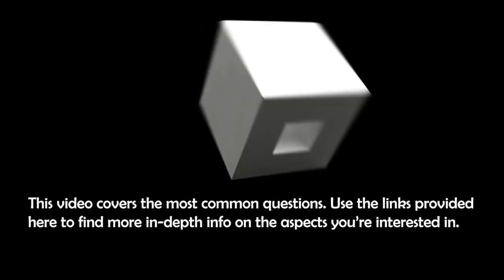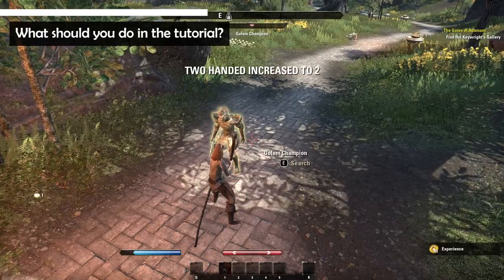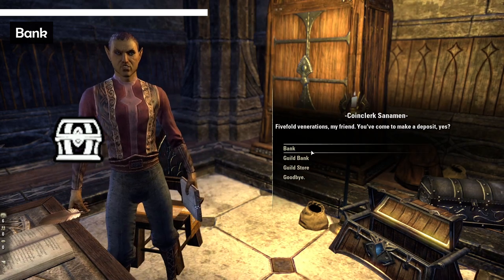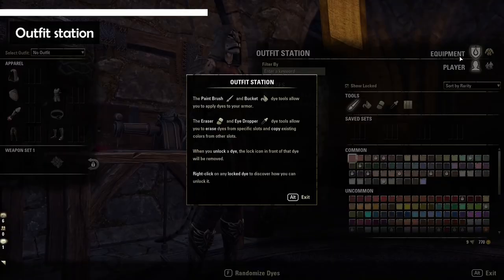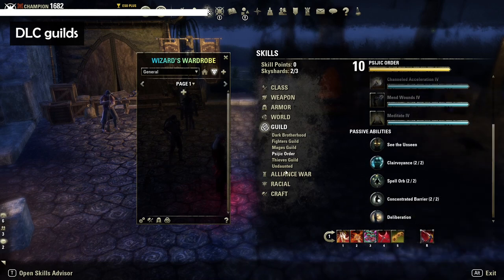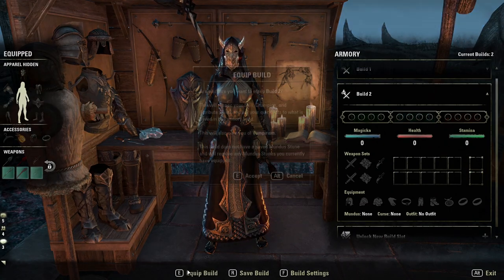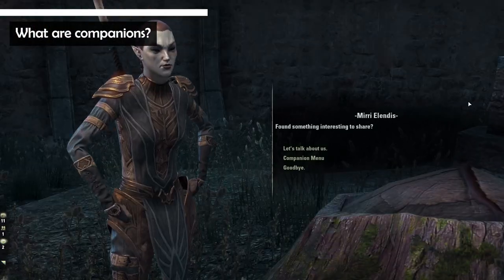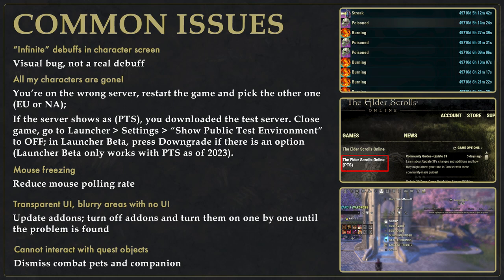ESO Beginner Crash Course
This video answers most common ESO questions, and provides community resources to learn more about different aspects of the game. It's pretty densely packed so make sure to pause and use chapters to navigate. I made it so that I have a uniform way of answering ESO-related questions without having to repeat myself. It doesn't go into every single system and glazes over a lot of mid- and lategame content, but jod gave you 2 eyes and 1 google, use them in that proportion.
All the links and videos I mentioned in the video are listed (youtube wont let me post links here yet)
I can't make my voice/mic quality better, go to Malcolm's channel for that

00:00 Intro
00:10 Welcome
03:10 Basics
05:06 Inventory
06:53 Crown Store
08:25 Crafting
10:22 Leveling
12:16 Progression
14:11 Mount guide
15:22 Armory (free respec)
15:56 Dungeon queue
17:26 Tips&Tricks
18:14 UI and settings
19:34 Companions
20:06 Addons
22:00 Troubleshooting